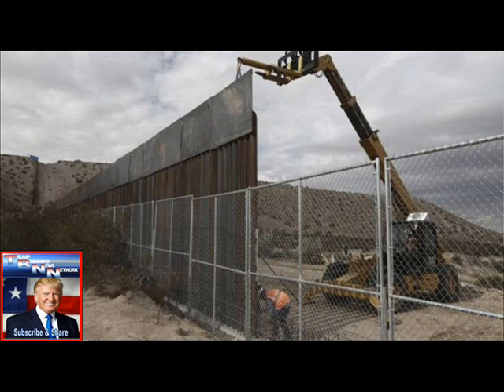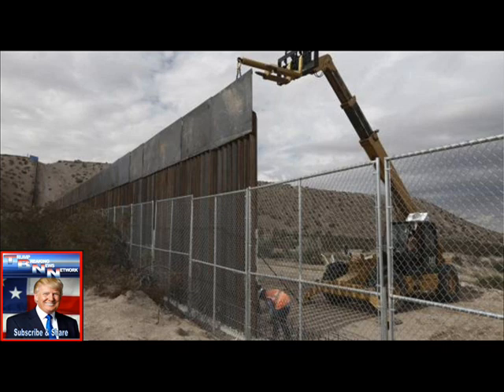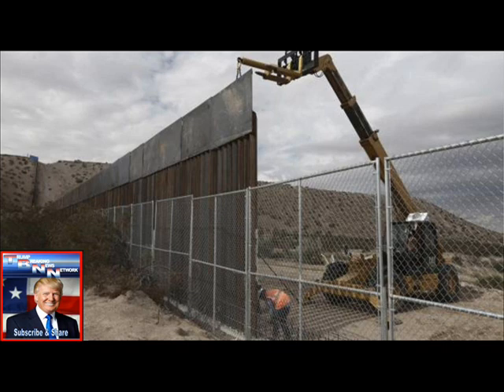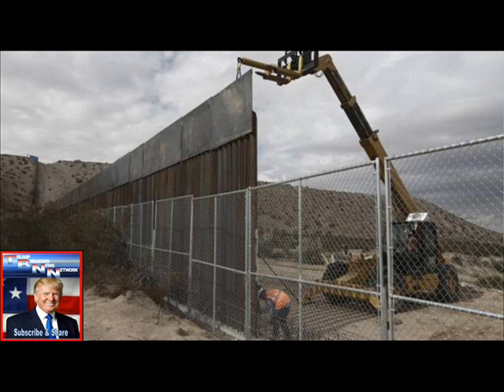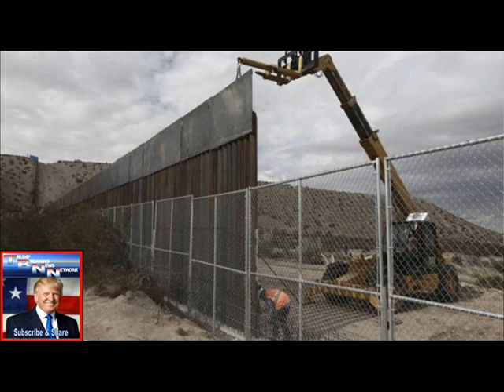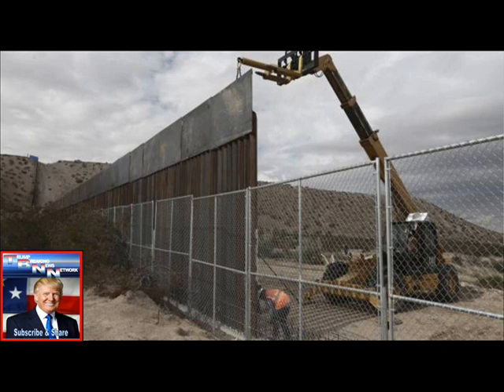Trump’s “aesthetically pleasing” wall This is what the administration wants its U S Mexico border w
Trump Breaking News Network - Trump’s “aesthetically pleasing” wall This is what the administration wants its U.S.-Mexico border wall to look like

President Donald Trump’s administration announced a $600 million bidding contest late Friday night to kick off construction of The Wall, a towering physical barrier between the United States and Mexico.

ProPublicaThe process will start with little walls — an unknown number of barriers of concrete and other materials that will serve as models for the bigger wall, which Trump made central to his political campaign.

Construction will proceed with unusual haste. Companies have just two weeks to submit proposals. Finalists will make a two-and-half hour long oral presentation to the U.S. Customs and Border Protection agency, which is overseeing the contest. Winners will be announced by late May.

Steven Schooner, a professor of government contracting at George Washington University, tweeted that the process was “extremely/uniquely complicated (and confusing).”

But CBP officials said the approach was designed to get the best value for the government.

“Through the construction of prototypes, CBP will partner with industry to identify the best means and methods to construct border wall before making a more substantial investment in construction,” the agency said in a statement.

The bidding documents released Friday provide important clues as to what the Trump administration hopes to erect on the 1,200 miles of border with no physical barriers. Some 650 miles are already fenced.

TRUMPTBNN

USDN1